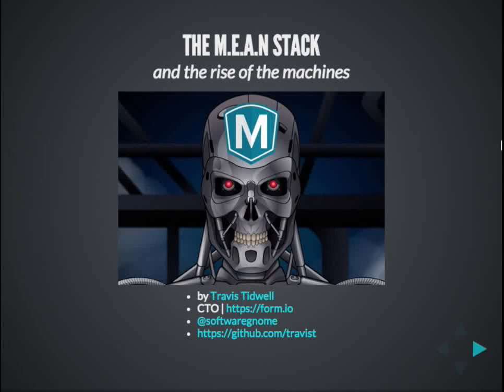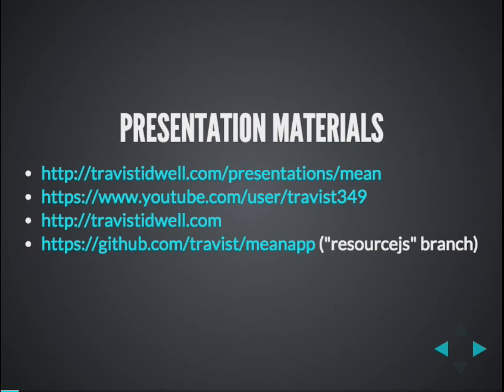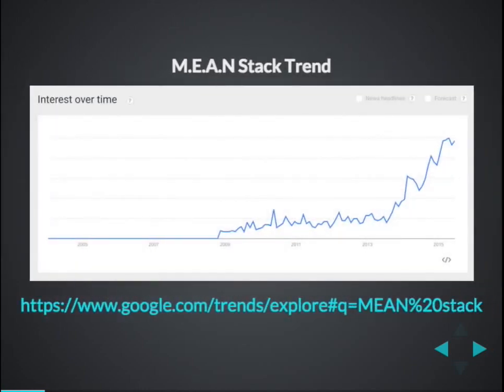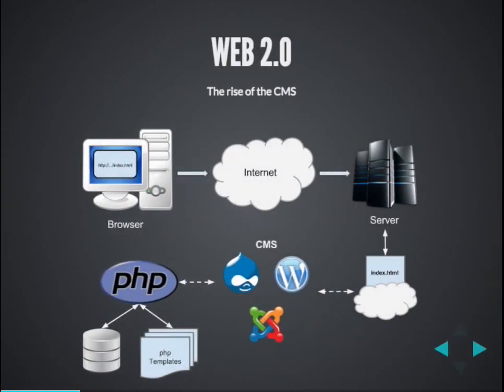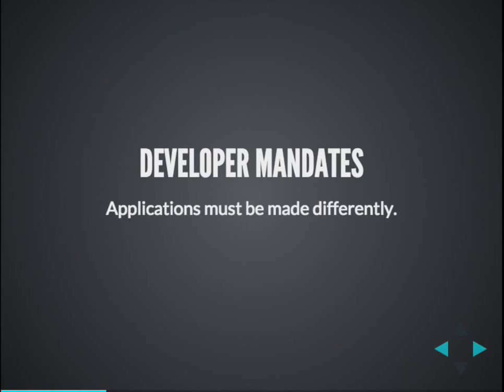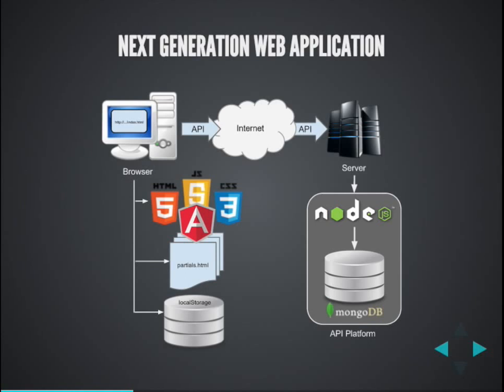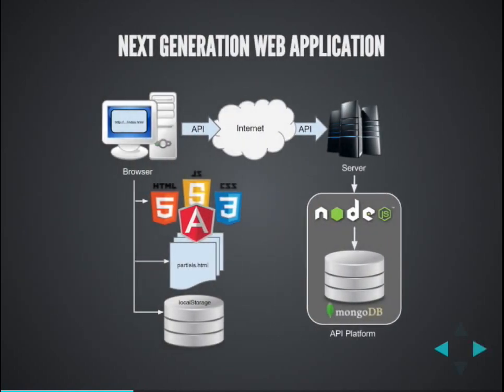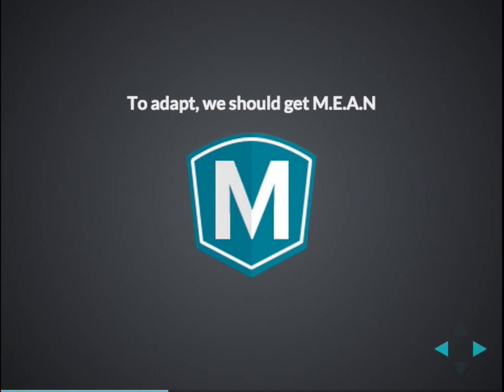The M.E.A.N Stack, and the rise of the machines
The web is dramatically evolving. With the latest trend of the Internet of Things, there is a radical paradigm shift occurring in the web development community. Web applications are no longer being built to cater to human interaction, but now must adapt to be able to handle machine-to-machine communications. This new requirement has placed a dramatic emphasis on API interfaces and has even ushered in a new development methodology called API first development. As a result, JavaScript has risen to the forefront as the ideal language due to its ability to perform under the high concurrency and event-driven I/O required by the multitude of devices being integrated onto the web. This rise in relevancy for JavaScript has, in turn, created a number of technologies that span the entire web application stack to provide the ideal platform to build the next generation of Web 3.0 applications. This web application stack is commonly referred to as the M.E.A.N stack and is more than just another web application framework. It is an answer to the glaring problem of web applications needing to support high concurrency requests from a multitude of devices, and serves as the ideal platform for what is being called Web 3.0. This presentation will walk you through all the latest trends within Web Development and provide an in-depth introduction to the M.E.A.N architecture. In addition, we will walk through how to build a next generation, API-first, web application that is built for the future.